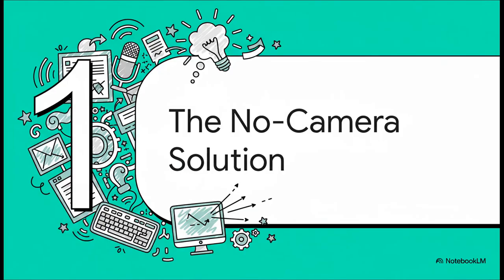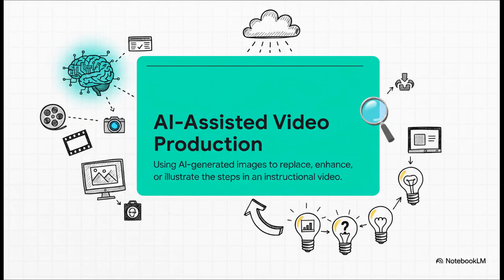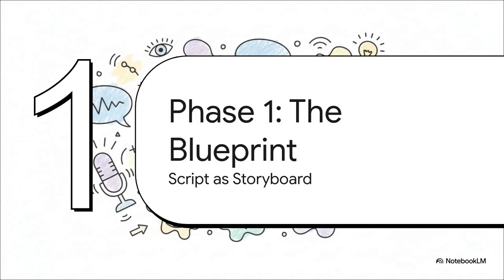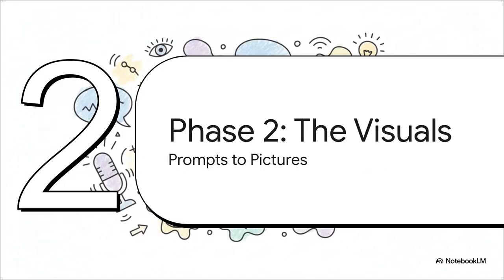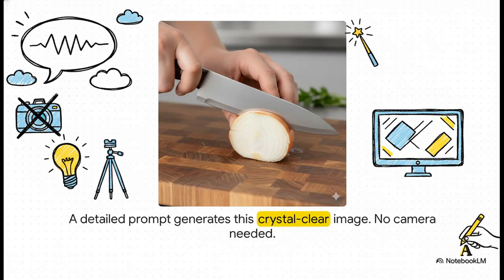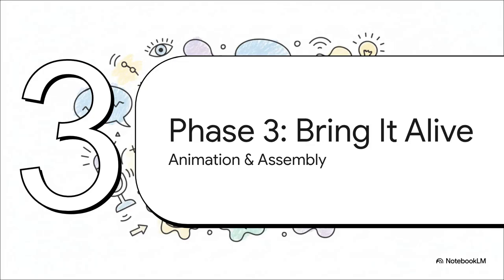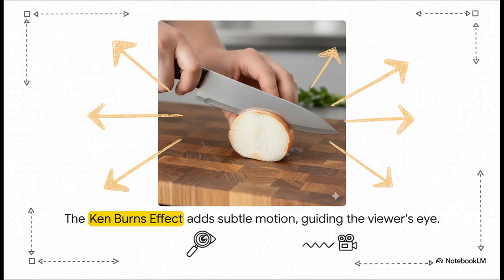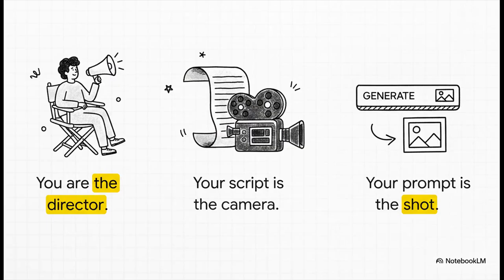Pro Videos Without a Camera